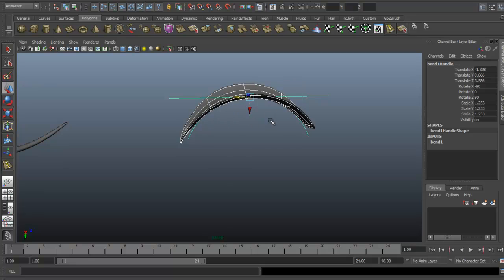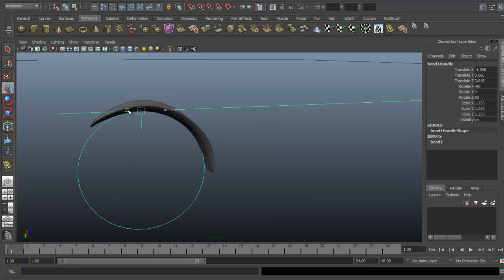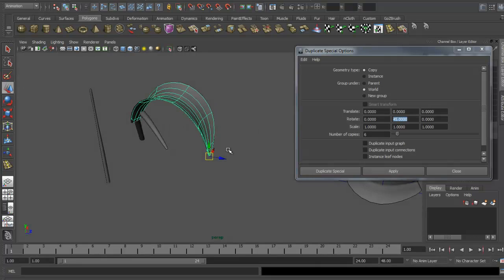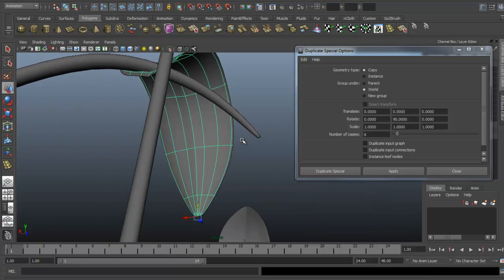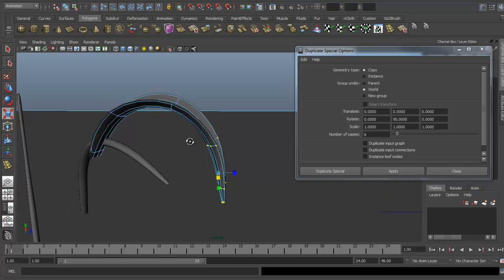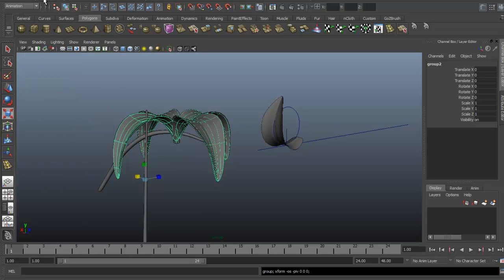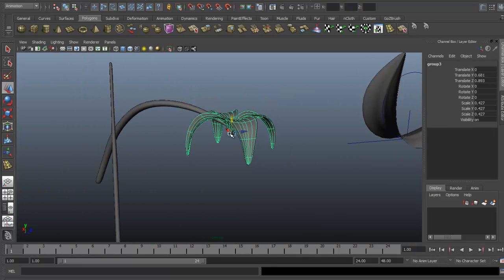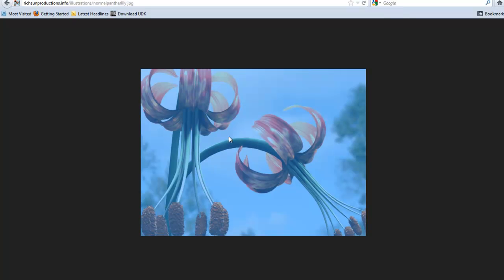Maya 2012 Tutorial A Lily Flower Part 2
Creating a 3D Flower Concept from a reference image and cube-cylinders.